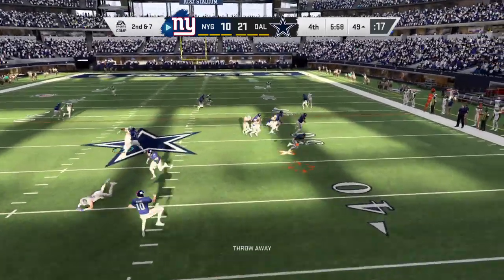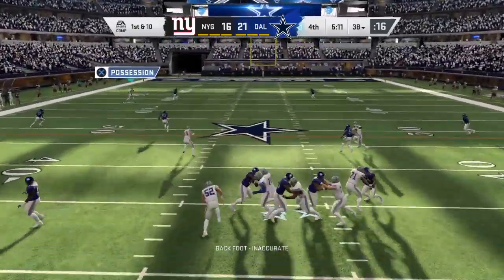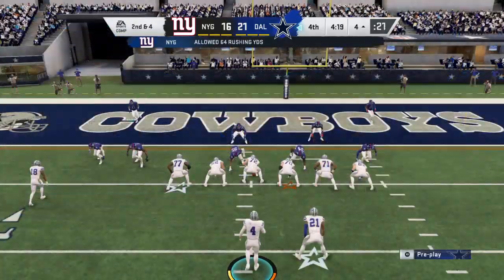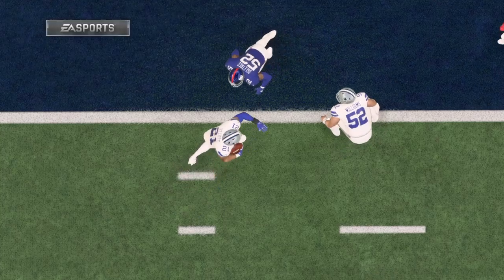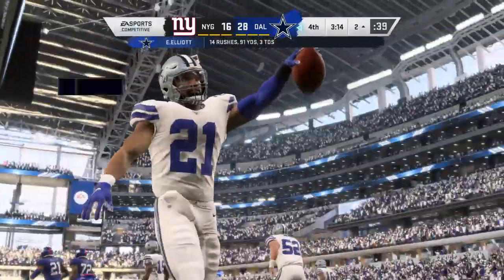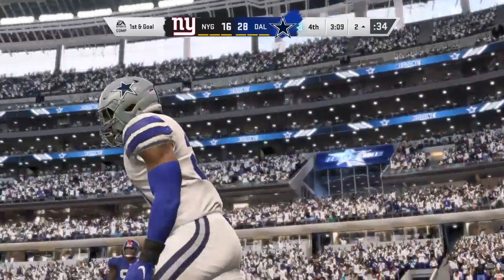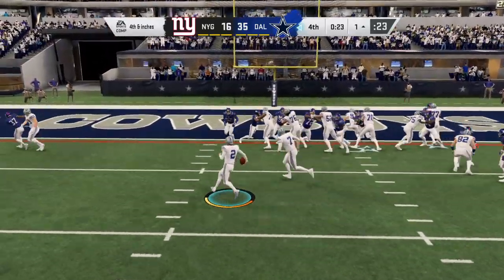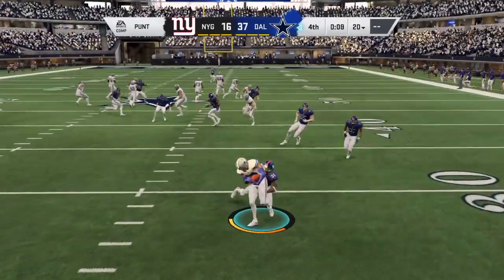Madden NFL 20 pt2